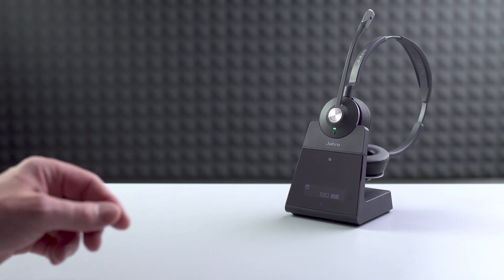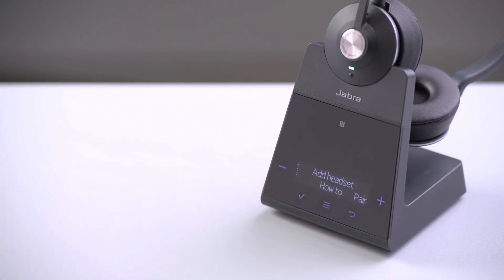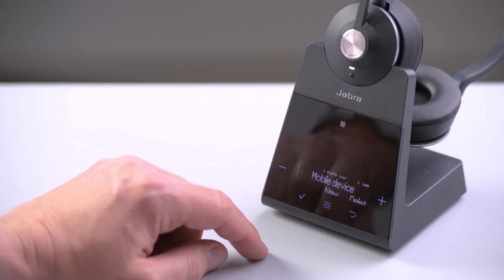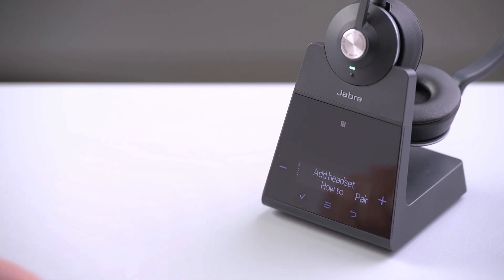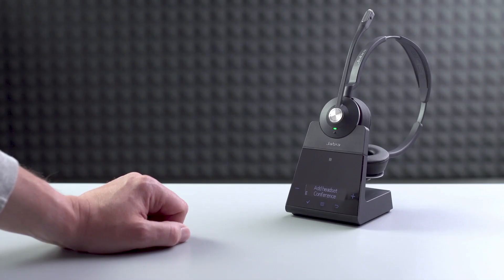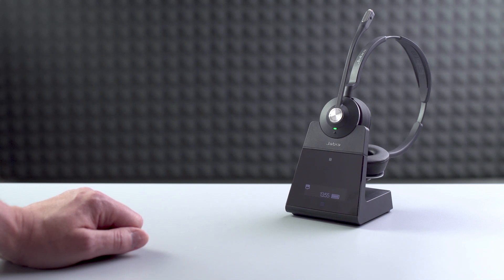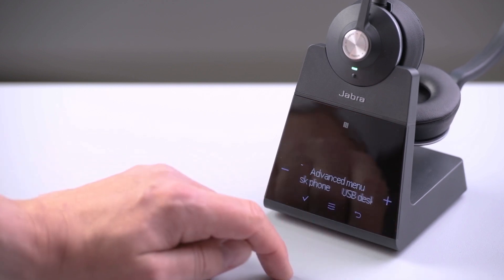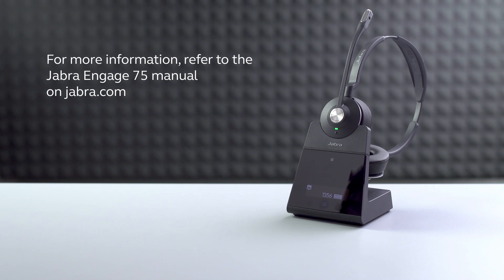Jabra Engage 75: How to use the on-screen menu system | Jabra Support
Learn how to navigate the basic and advanced menus to adjust key settings.